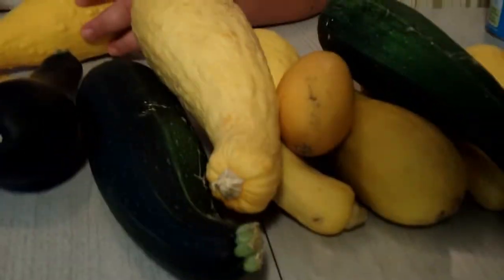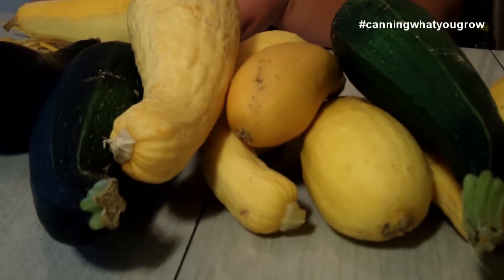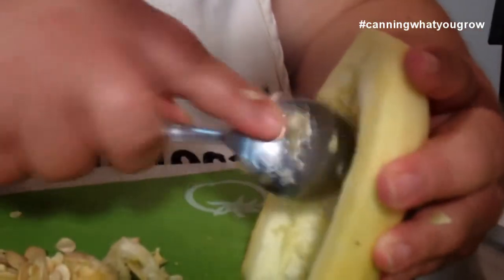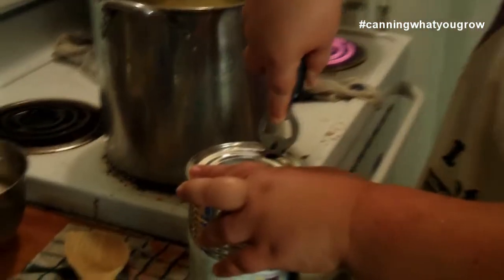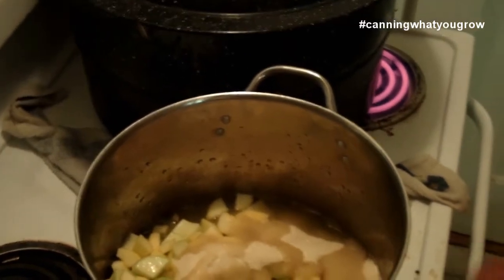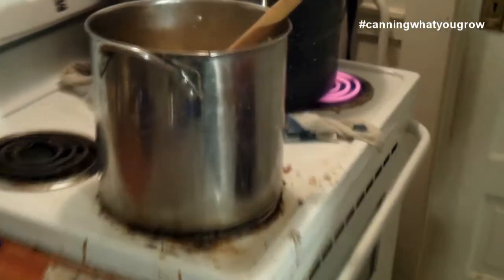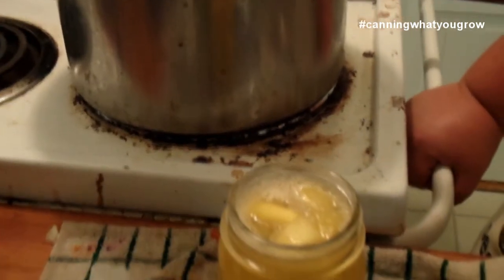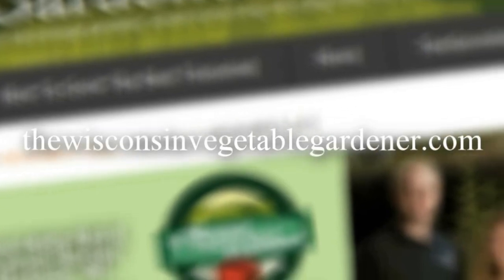Canned Zucchini Pineapple (Mock Pineapple) - Canning What You Grow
Holly shows how to can zucchini pineapple.